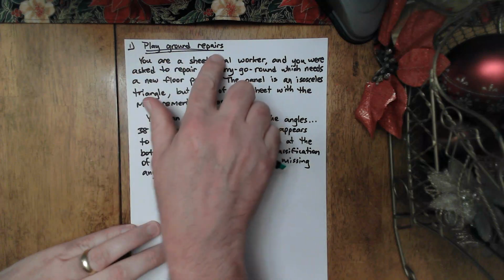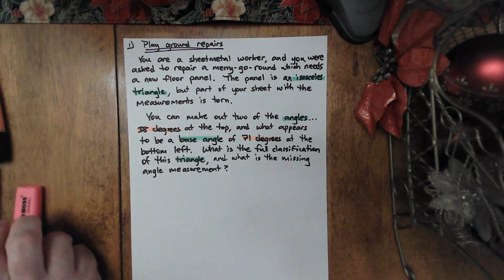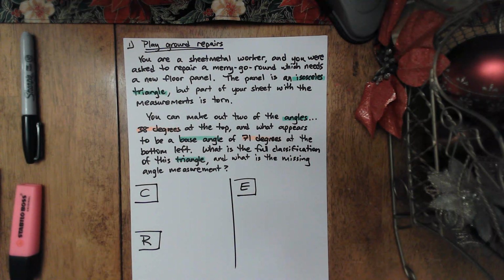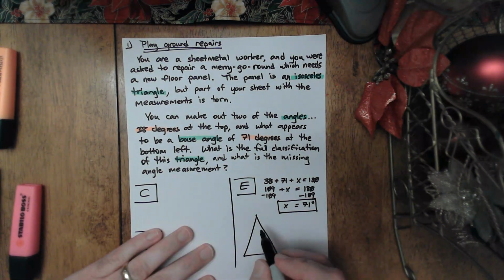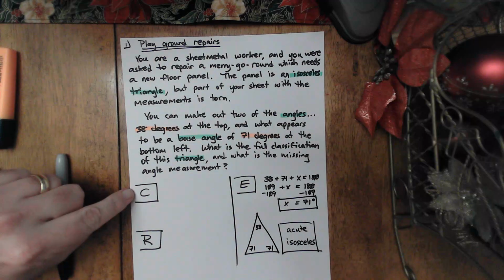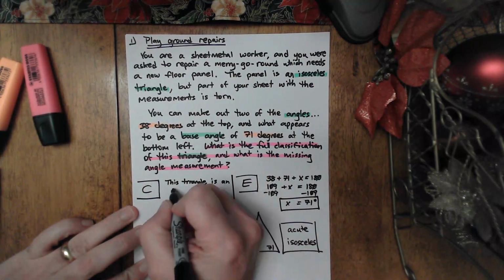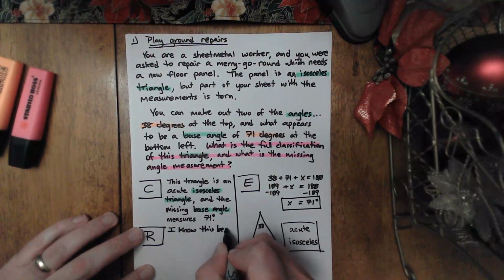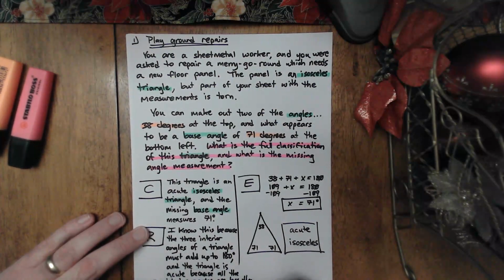2024 11 10 Triangle CER response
Since we're requiring you to come up with a CER response to questions, I thought it might be a good idea to show you an example of how to craft one.